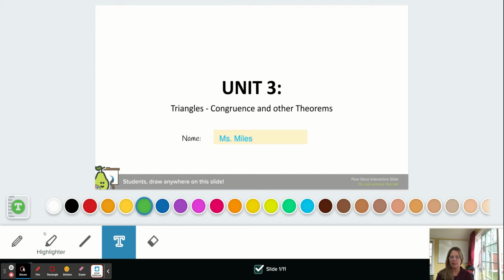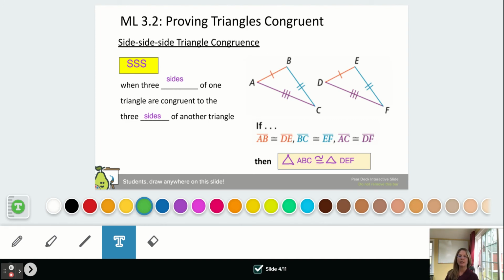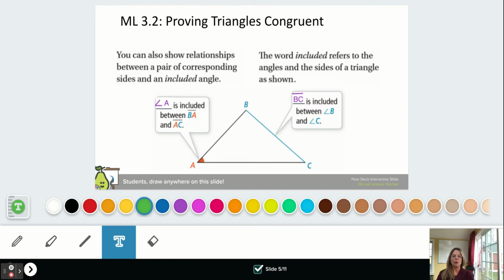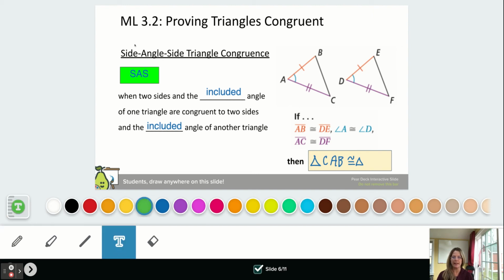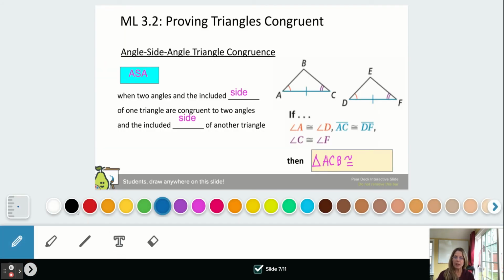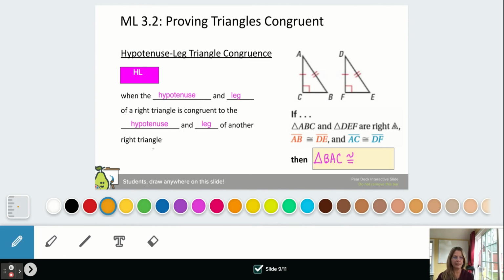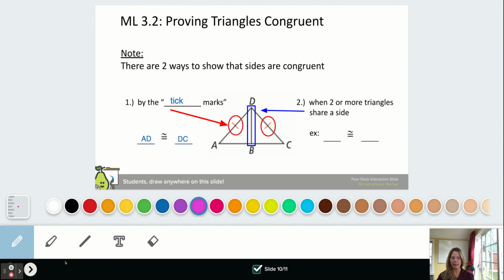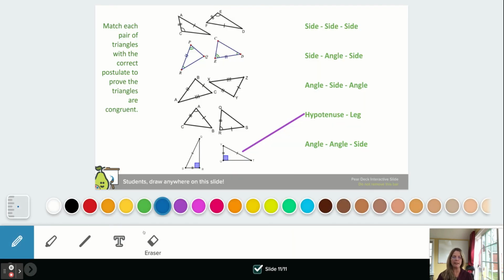Triangle Congruence Theorems